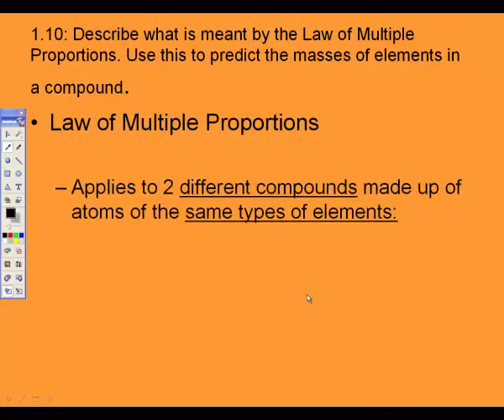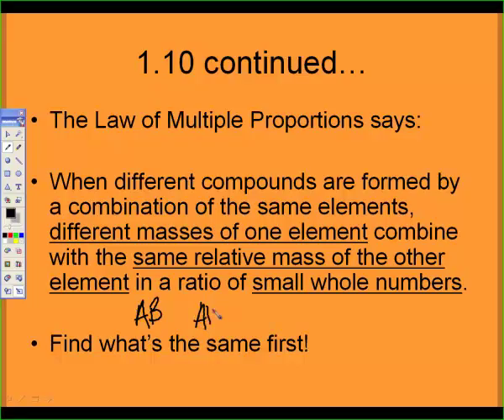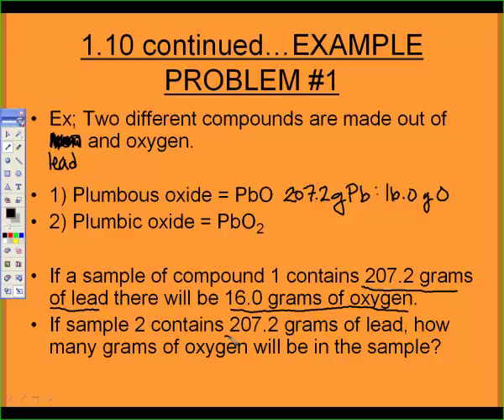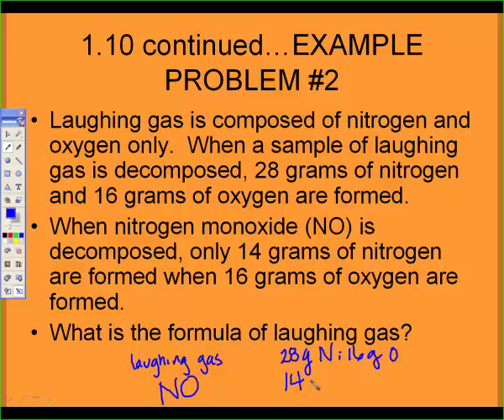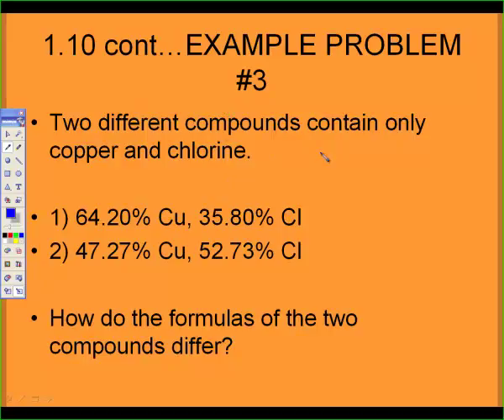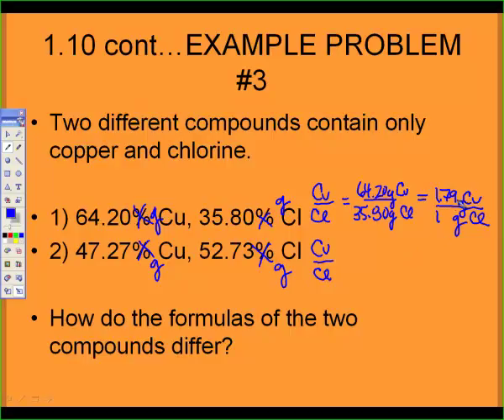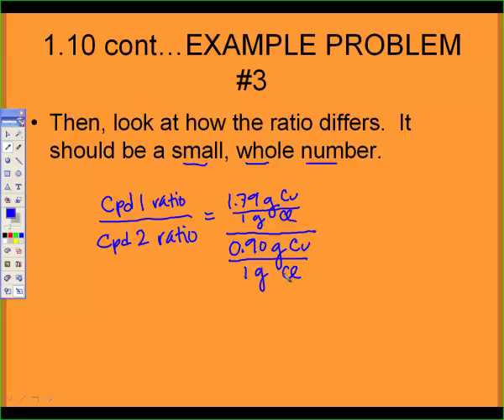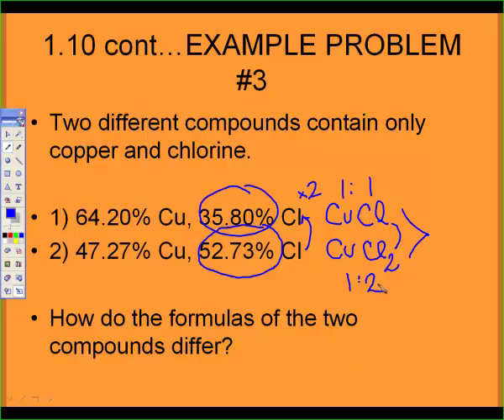Lecture 1.10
Lecture on Learning Target/Guided Question 1.10